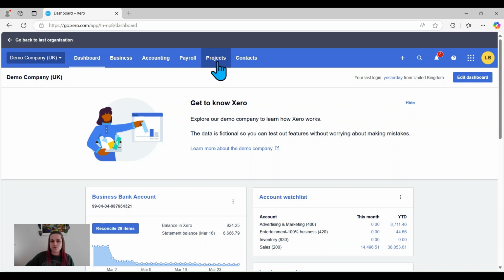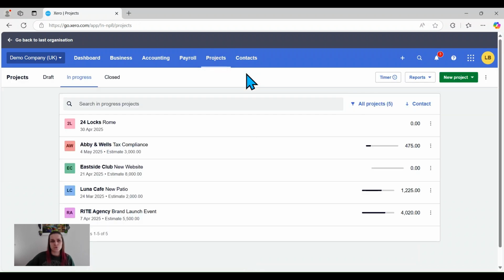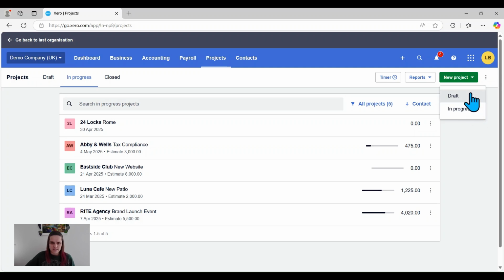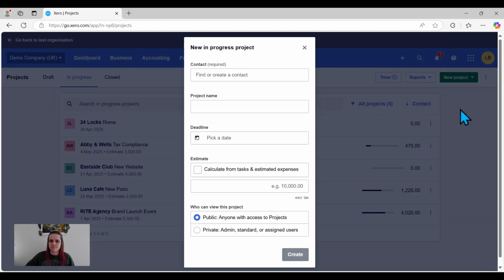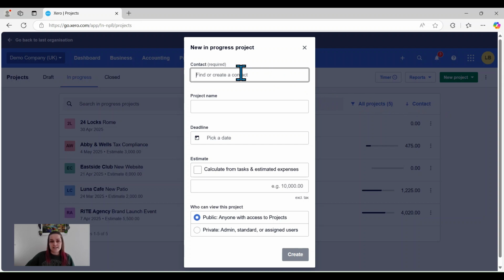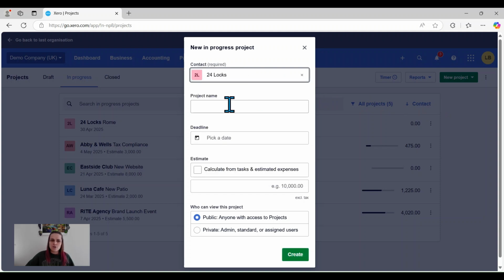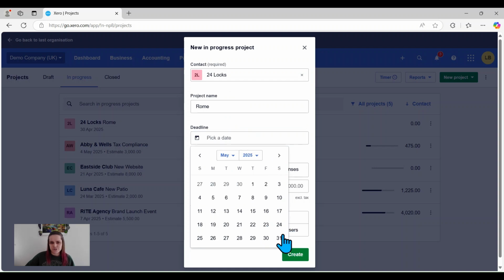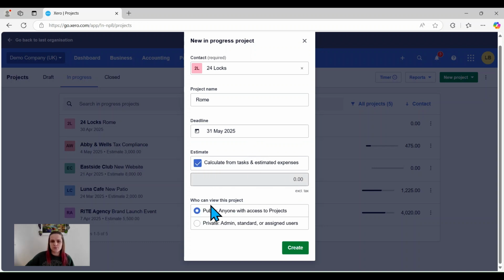How to create a Project in Xero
This step-by-step tutorial shows you how to create a project in the Xero Projects add-on. Whether you're tracking client work, internal jobs, or project-based tasks, this guide walks you through setting up a project correctly from the start.

💻 What you’ll learn in this video:
- How to create a new project in Xero
- How to add project details, budgets, and deadlines
- How to assign staff, time, and expenses to a project
- How to track project progress and costs
- Tips for keeping your project data organised and accurate

🔑 Why creating projects correctly matters:
- Helps you track profitability from day one
- Ensures accurate time and cost allocation
- Makes client billing easier and more transparent
- Keeps your financial and project data aligned

Ideal for small business owners, freelancers, and bookkeepers who want a clear, simple process for setting up projects in Xero.